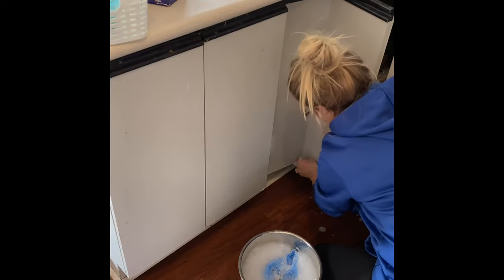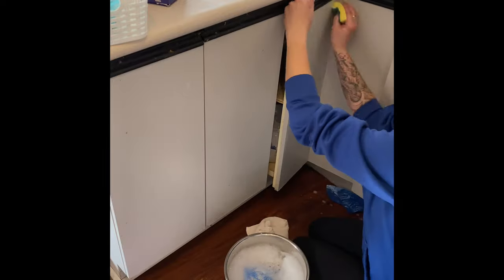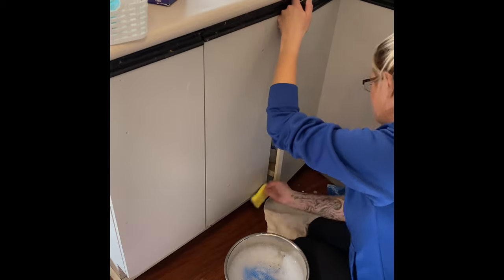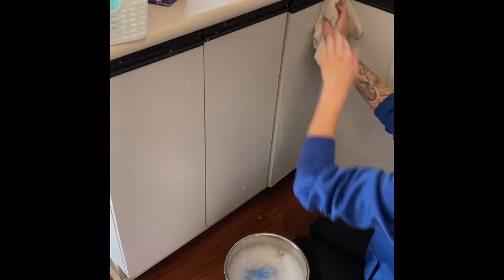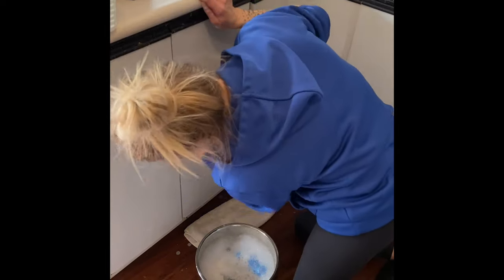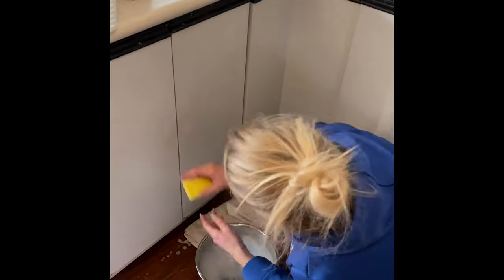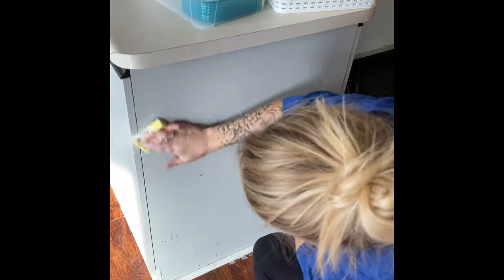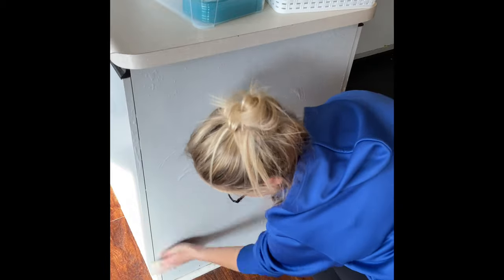renovating my kitchen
Hey guys today’s video is a quick video of me cleaning my cabinets to prep them for paint! I hope you enjoy this quick video

Check me out on Social media DAILY STORIES📱💻